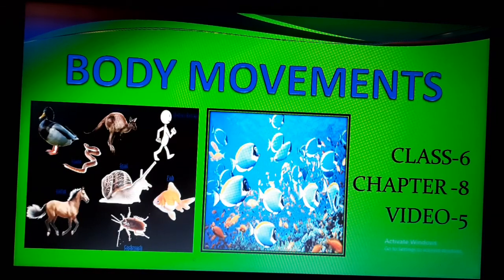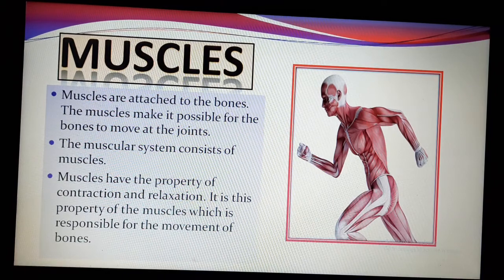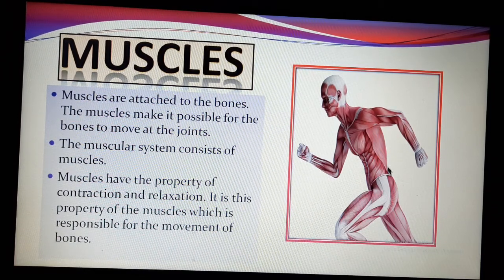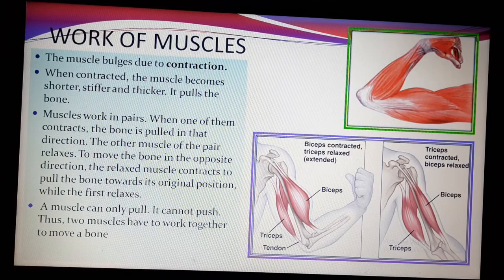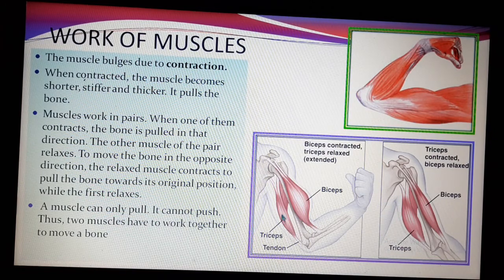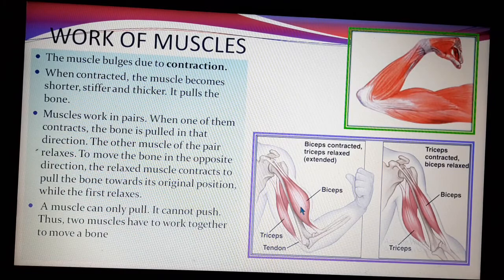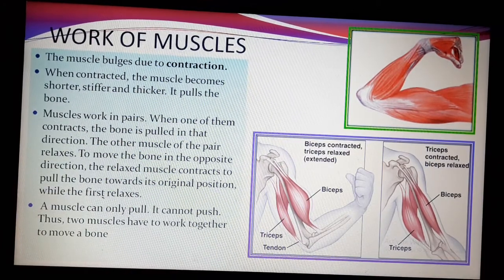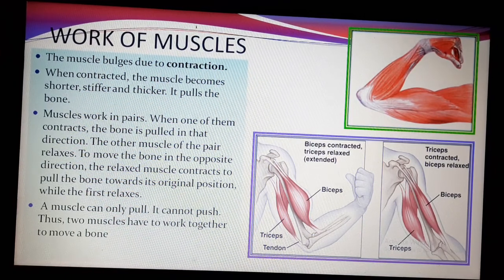Class 6 science chapter 8 video 5